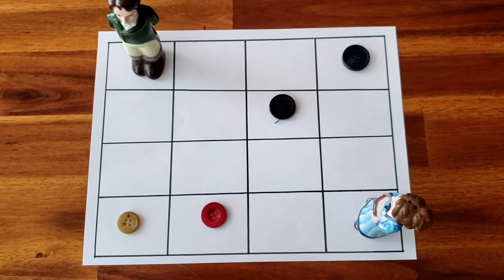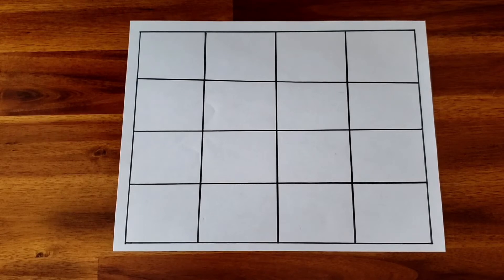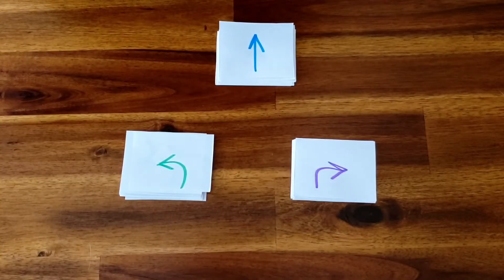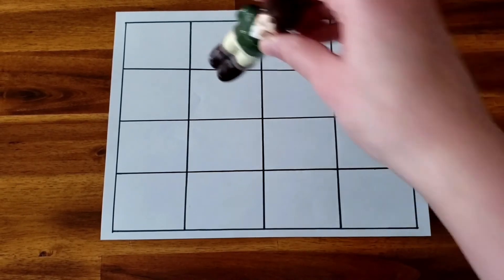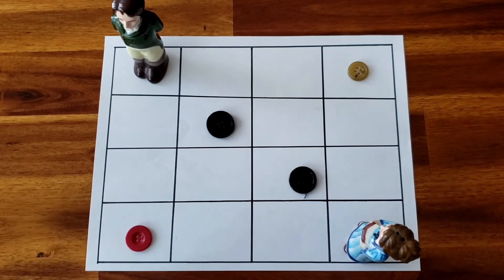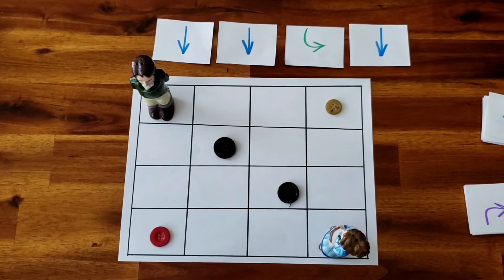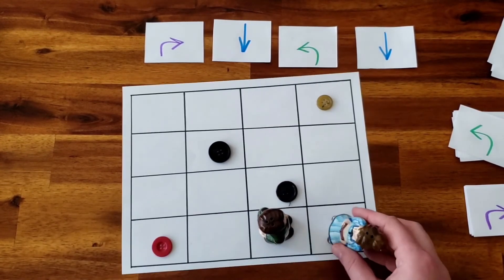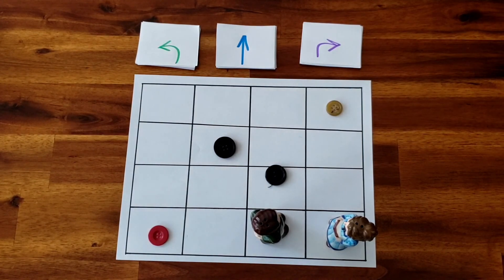Stay-at-Home STEAM: Screen Free Coding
Learn how to do simple coding steps.